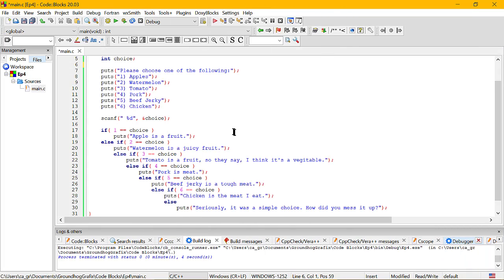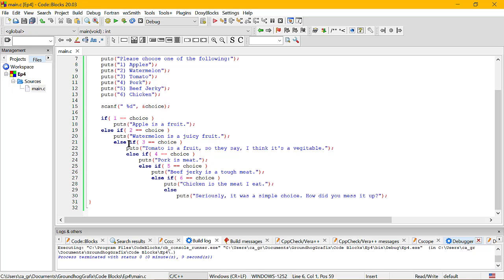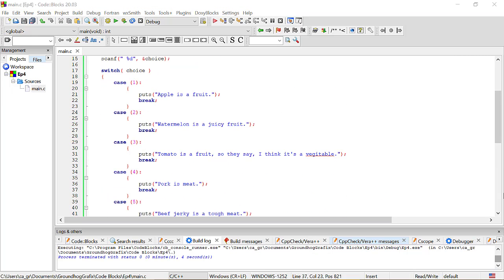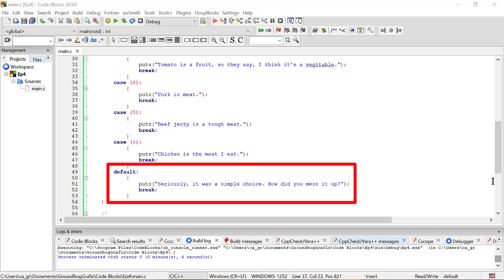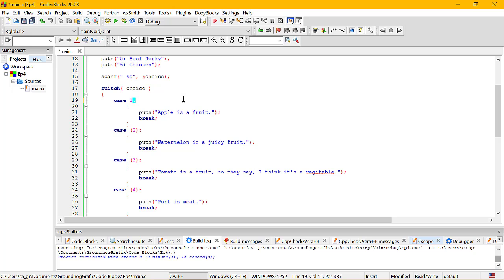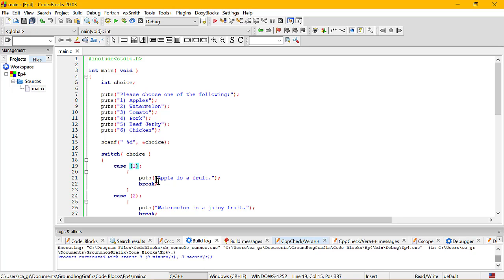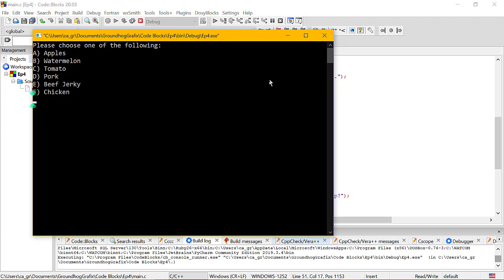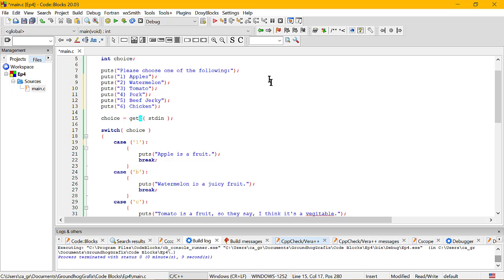Programming in C. Ep 4: Switch Multi-Choice Branching (2020)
In this lesson we will learn about the switch multi-way branching statement in C.